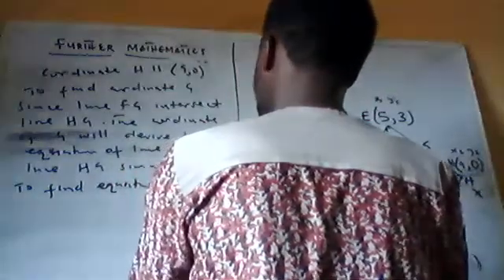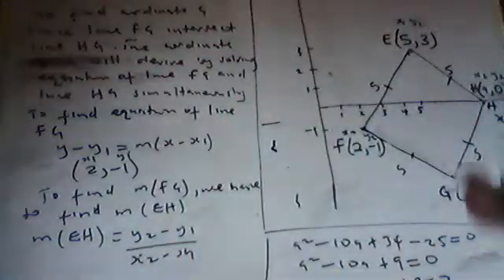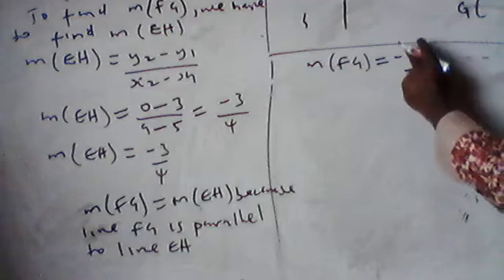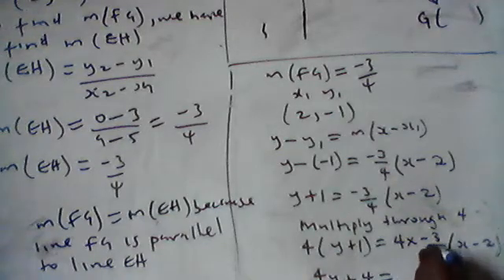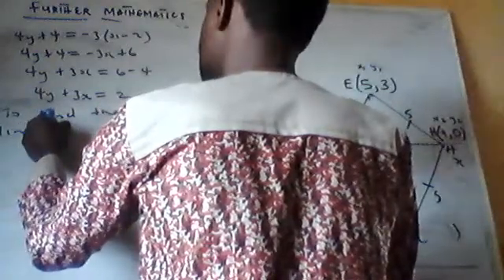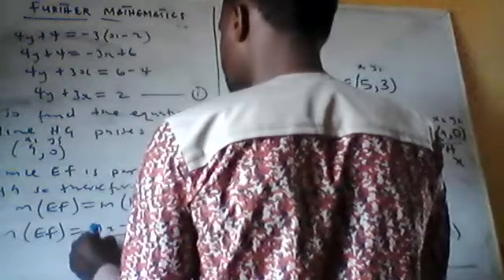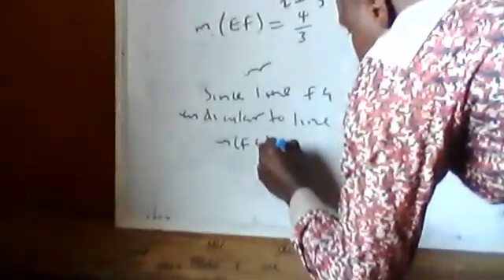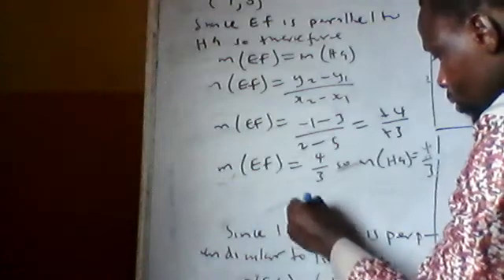Further Maths S1 L3 Wk 4